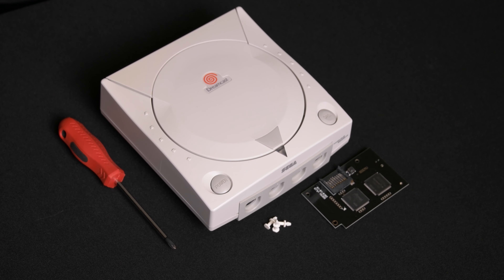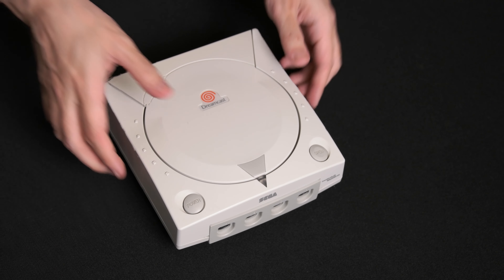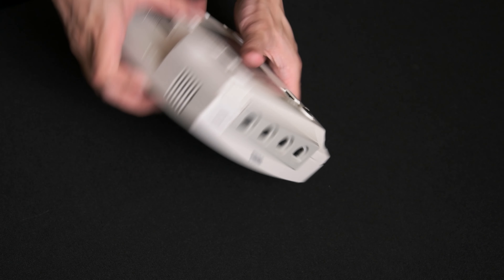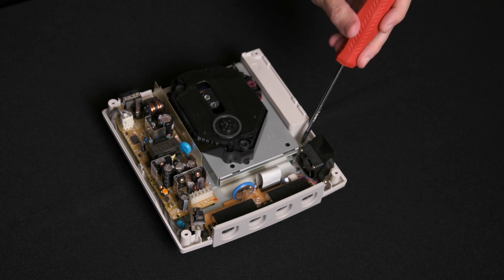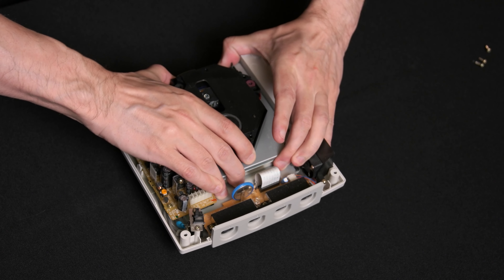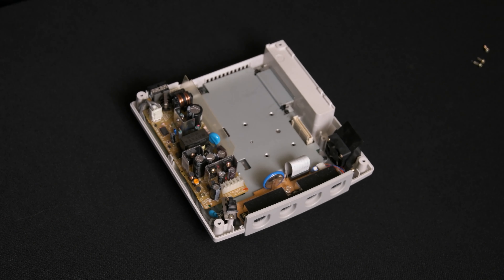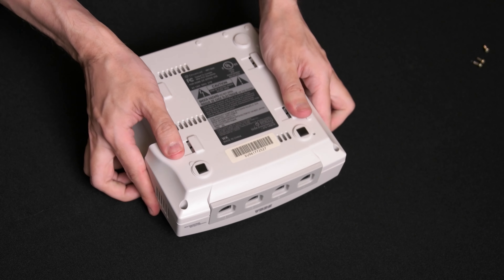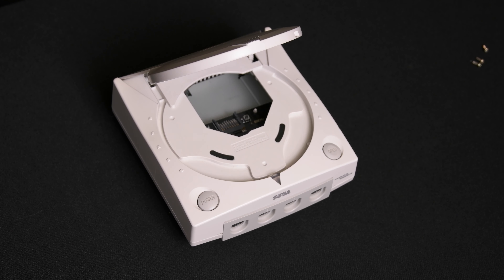Sega Dreamcast GDEMU Flashcart Installation - Quick & Easy! (4K60)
This is how you install a Sega Dreamcast GDEMU flashcart clone board. Easy and quick - just requires a screwdriver. Make sure you are using a VA1 model Dreamcast which I point out in the video and do NOT flash your GDEMU if it is a clone like this one.